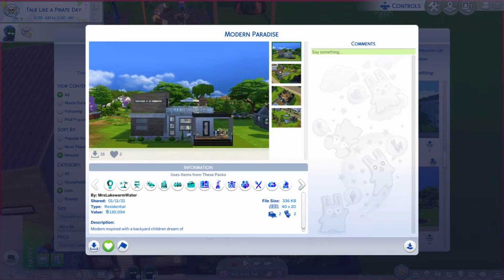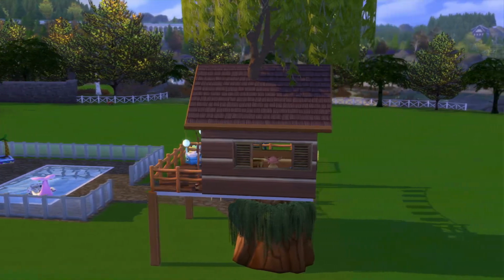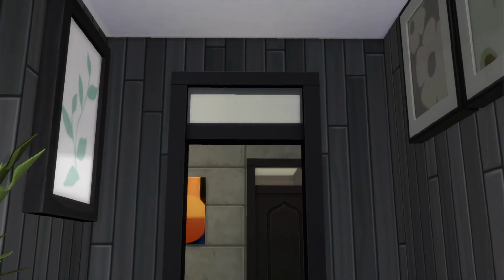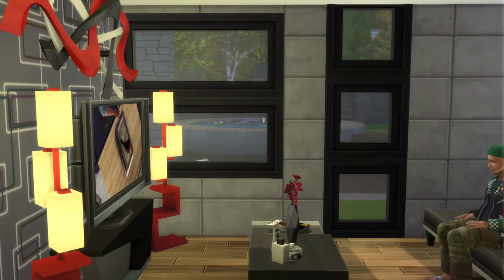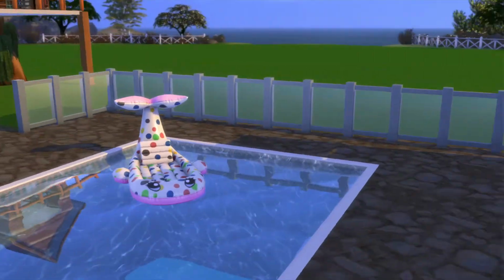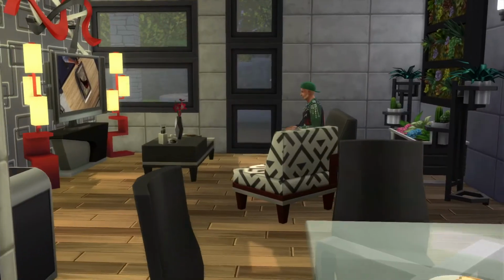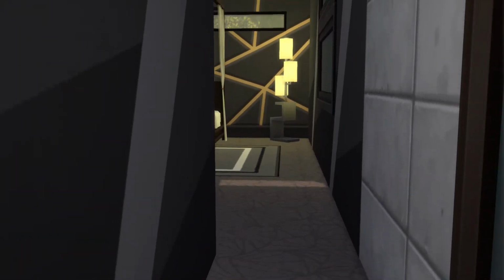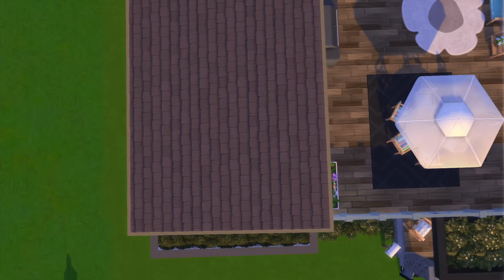The Sims 4 Gallery Lots ep# 279 Modern Paradise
Id- MrsLukewarmWater
Lot- Modern Paradise
lot size - 40x20
PLAYABLE
please check out their other builds as well